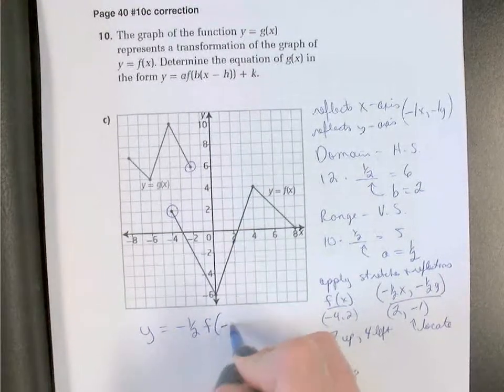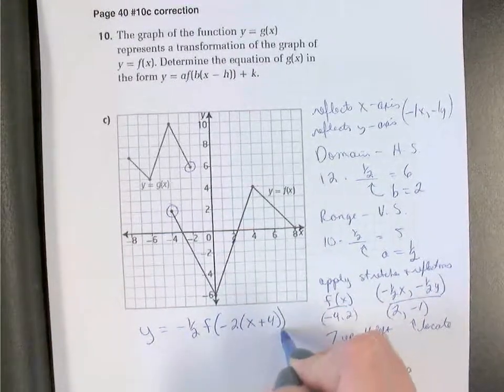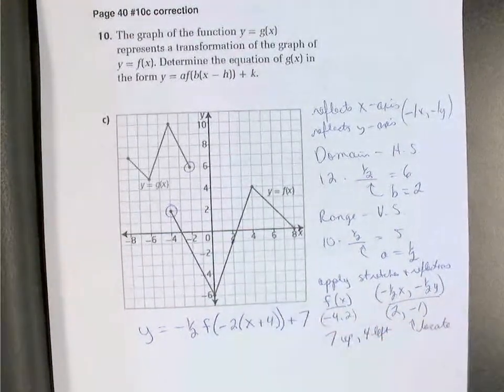page 40 10c correction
page 40 10c correction - transformations